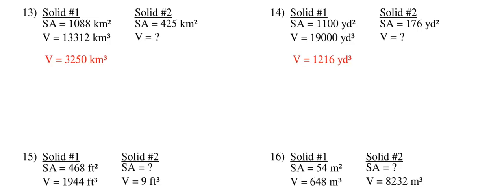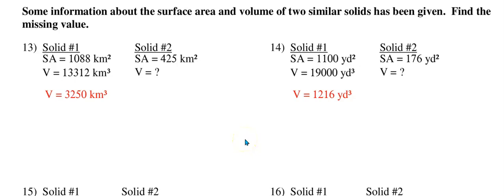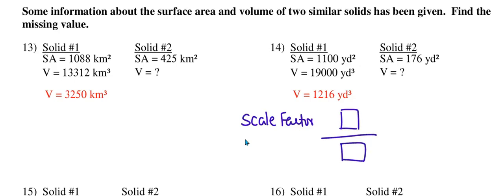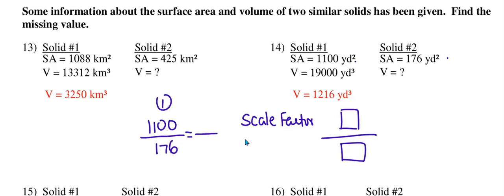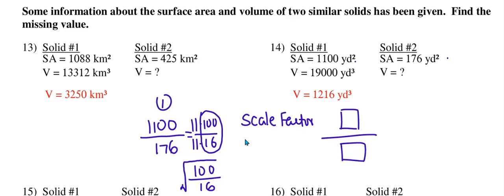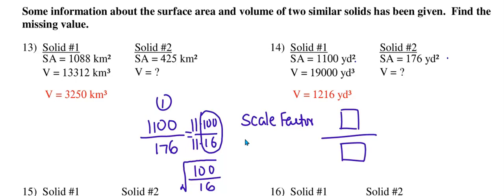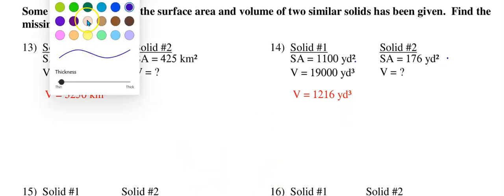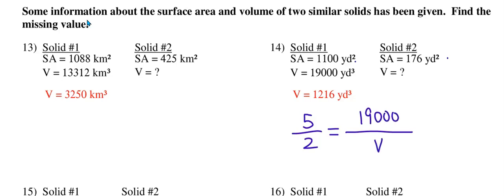Geometry 12.7 Explore Similar Solids